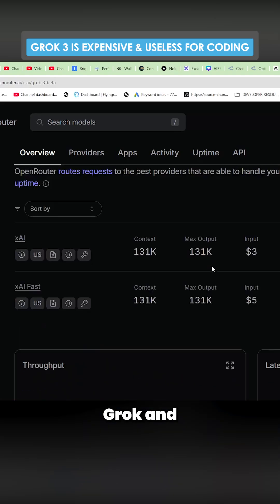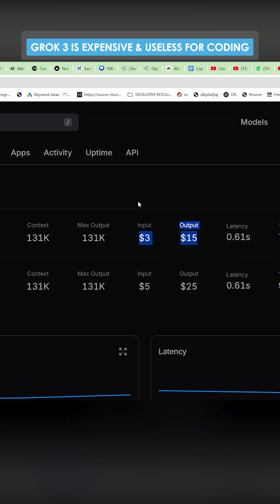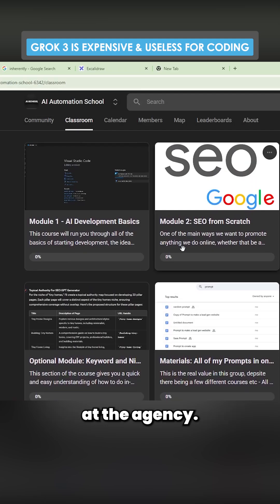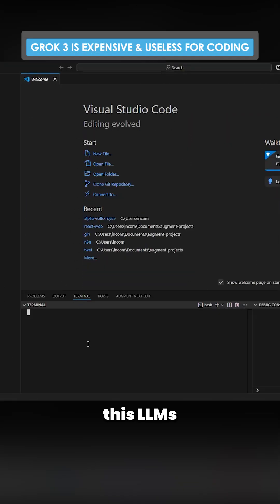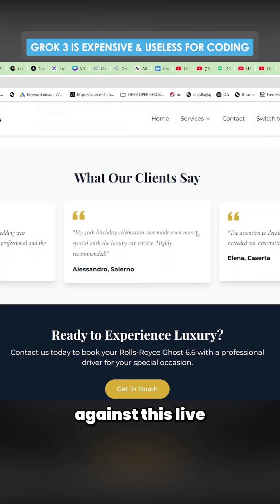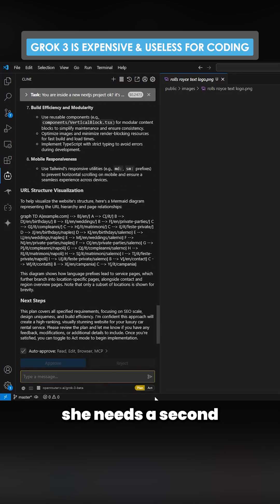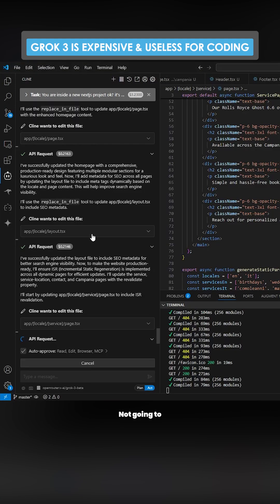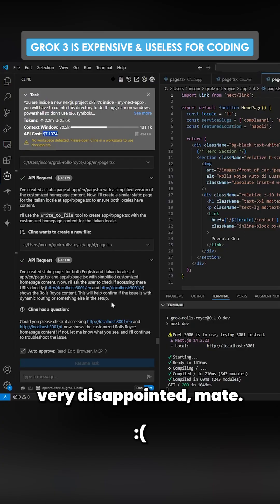Don't Waste Money on Grok 3! Try This Free AI Instead!